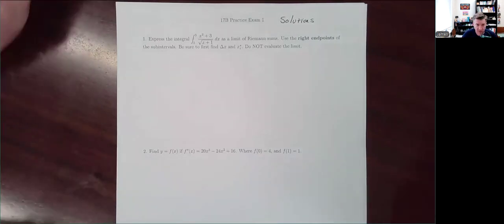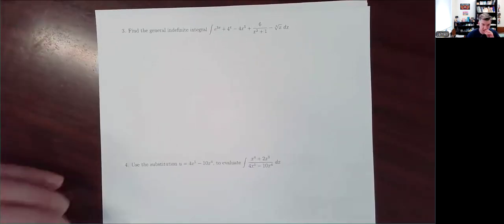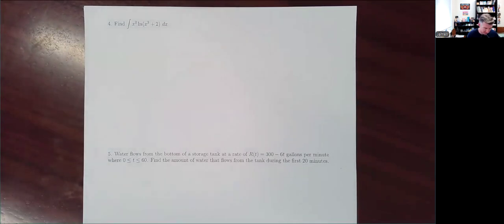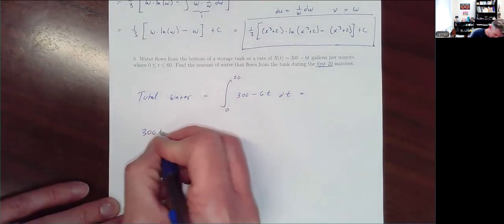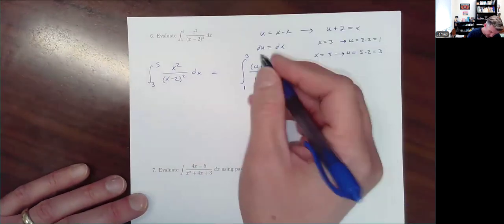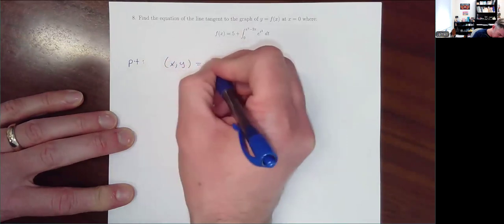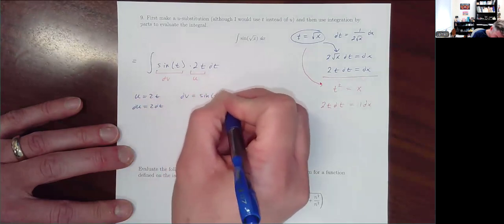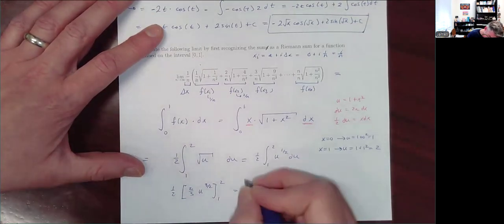Co-17B Practice Exam 1 Solutions